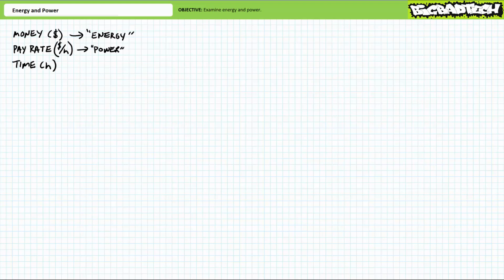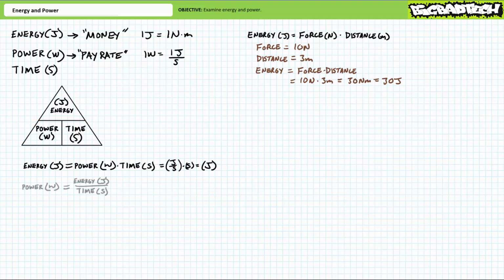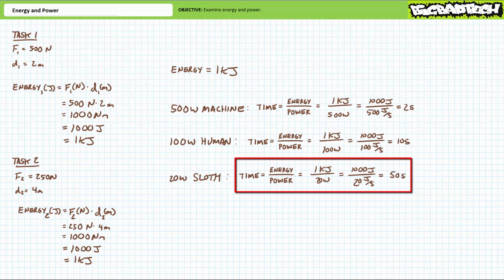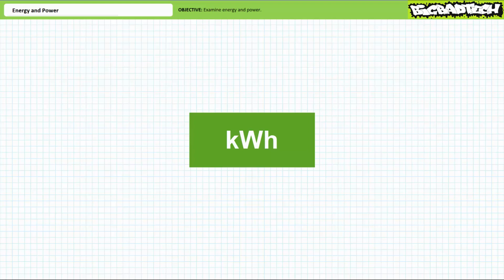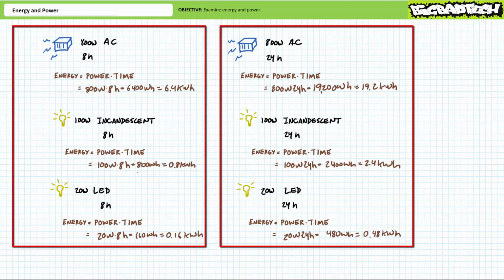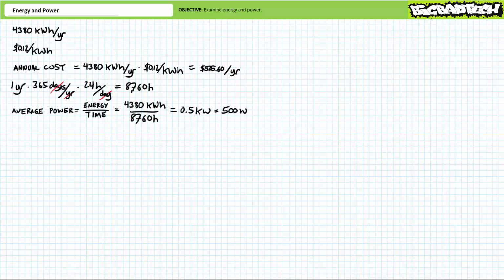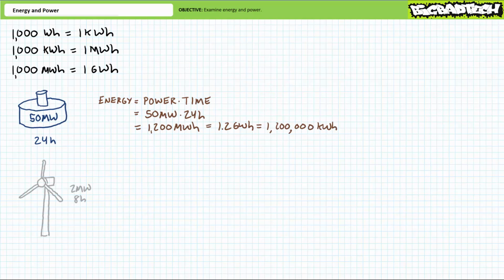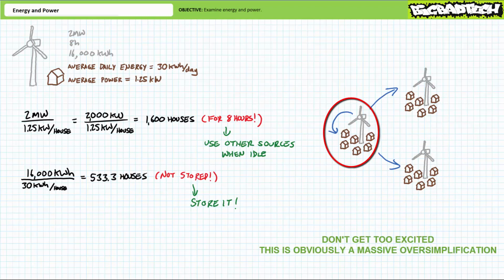Energy and Power (Full Lecture)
In this lesson we'll introduce the closely related concepts of energy and power. We’ll discuss the concepts they represent, important differences between them, the units used to quantify these properties, and the means of calculating energy and power. (Full Lecture)

0:00 Introduction
3:42 Energy and Power
9:00 Illustrated Examples
11:50 Batteries and Bullets
14:16 Horsepower and kWh
18:06 Solar power example
22:10 Energy costs
25:50 Water heater example
29:17 Battery and large generation facility energy units
32:52 Wind turbine example